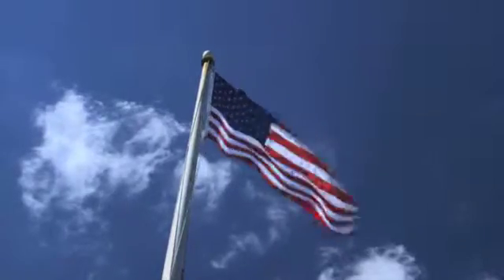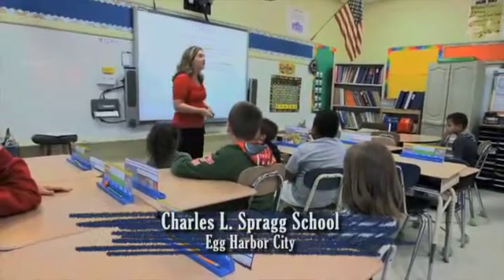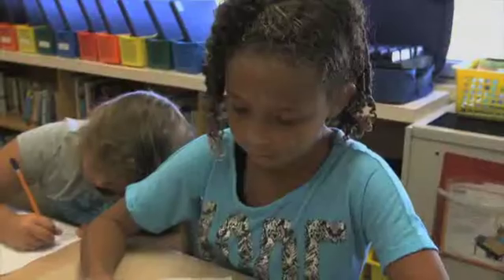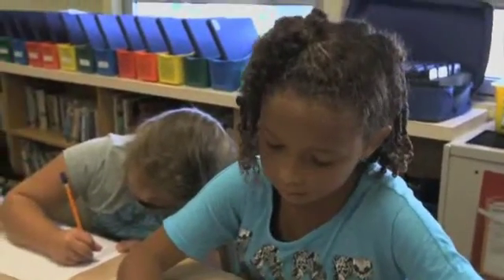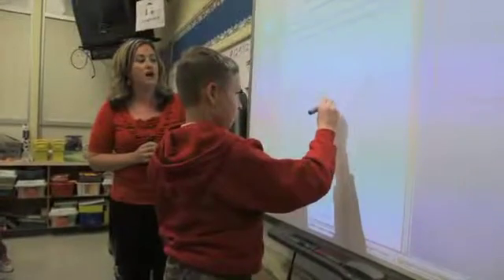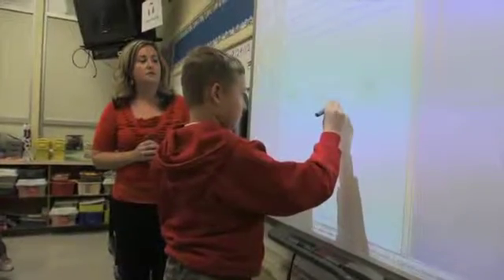Egg Harbor City PMI Classroom Closeup